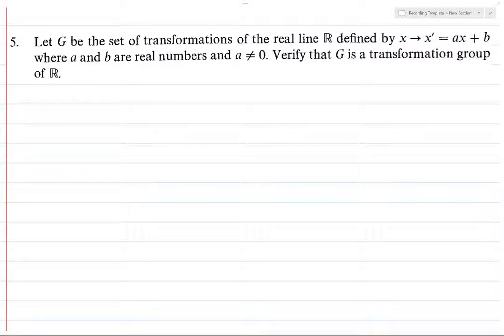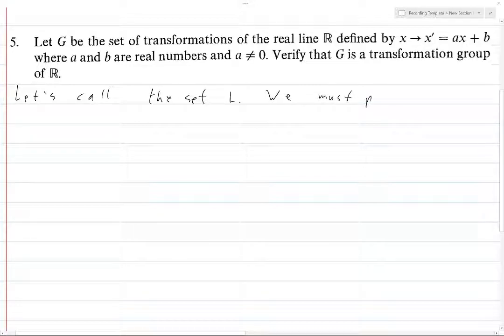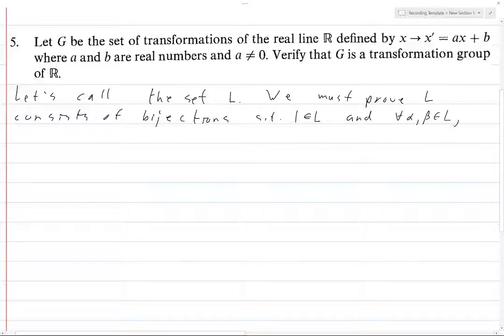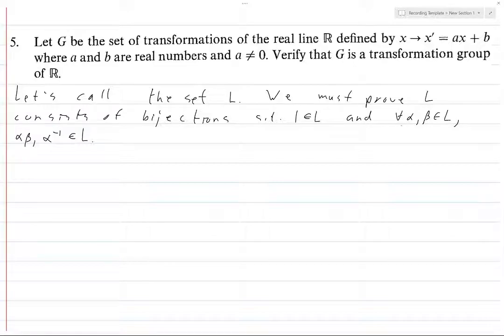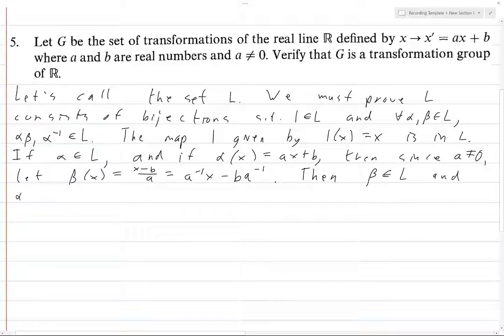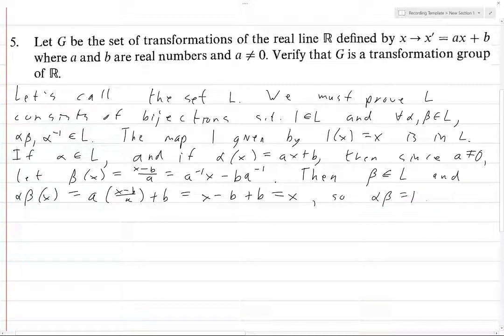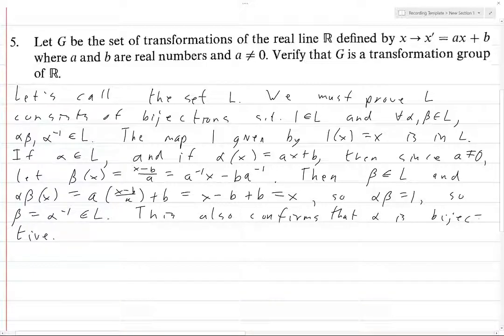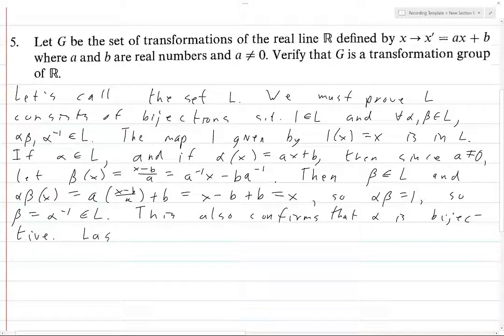Jacobson Section 1.2 Exercise 5